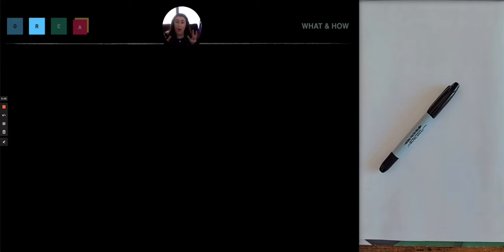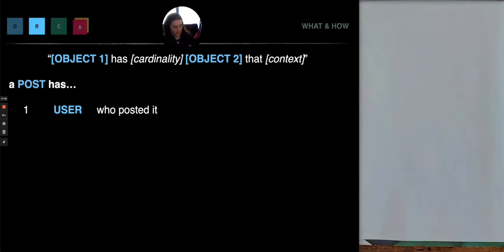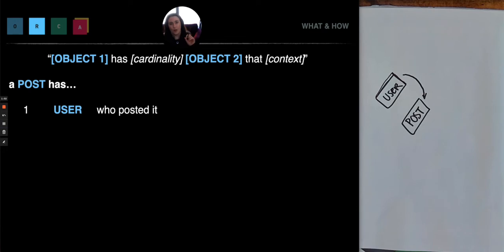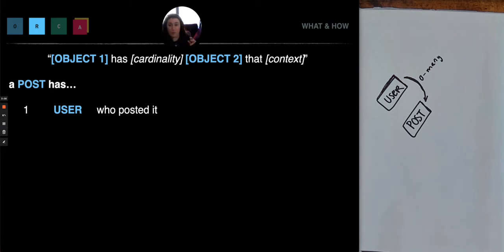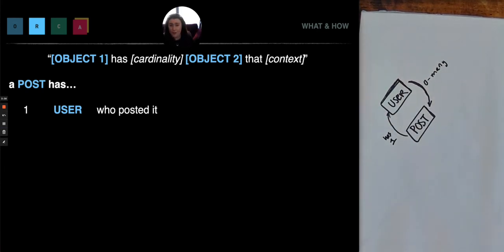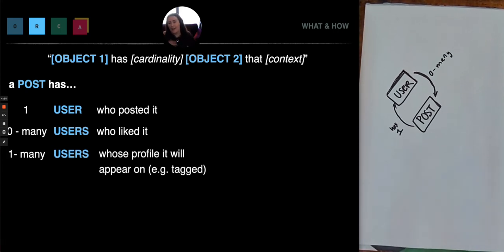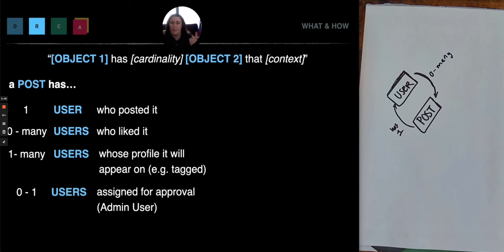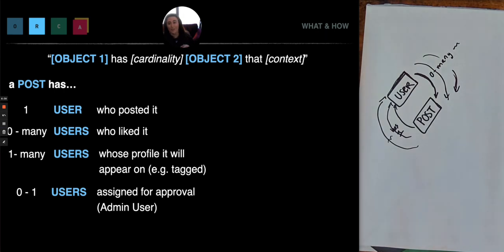04 | 02 Relationships: How to